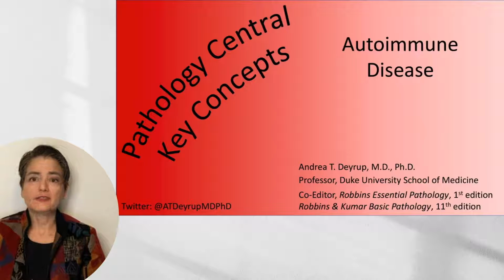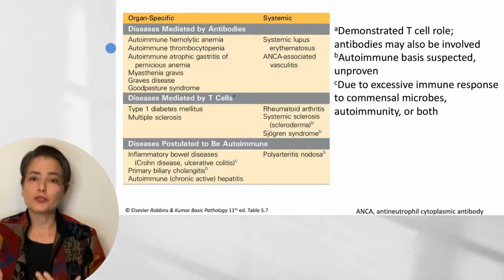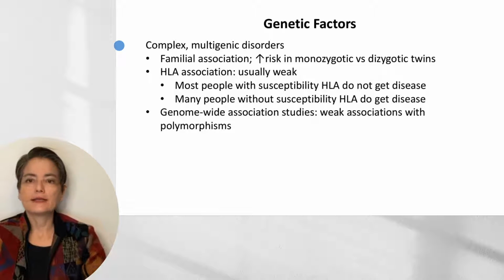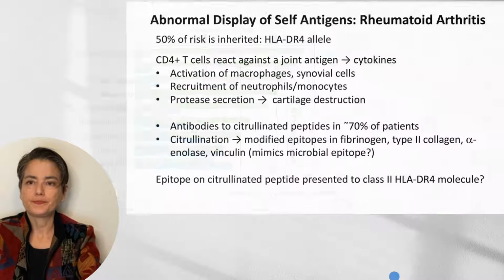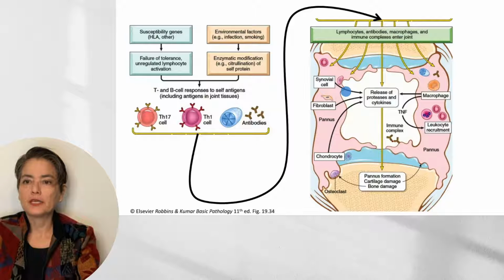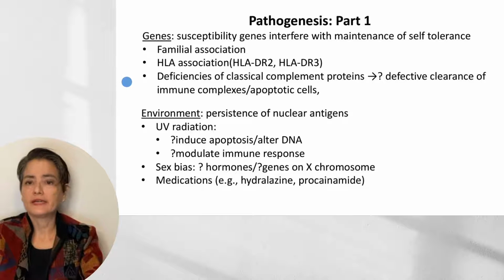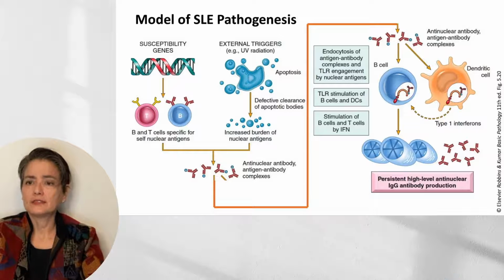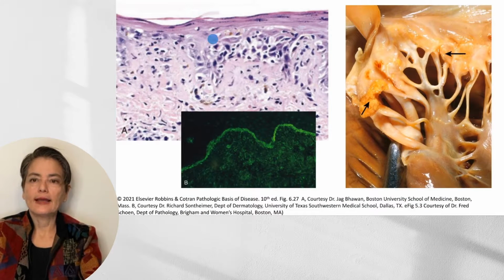Medical School Pathology: Pathophysiology of Autoimmune Disease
In this video for medical students, I review the pathophysiology of autoimmunity and then discuss two representative diseases: rheumatoid arthritis and systemic lupus erythematosus. This material is based on Robbins & Kumar Basic Pathology, 11th edition.